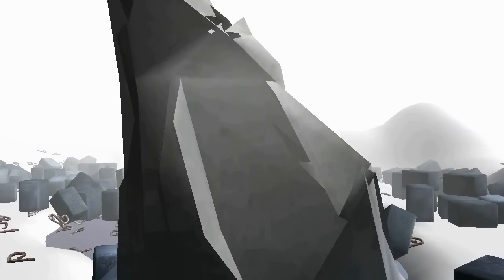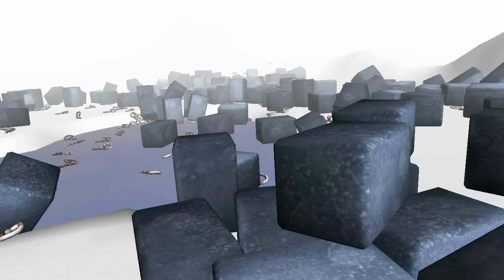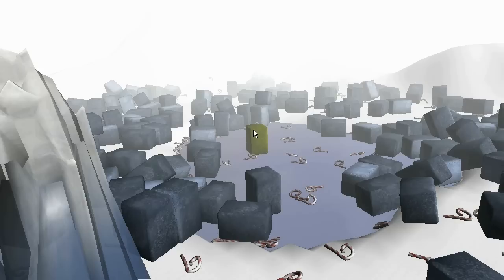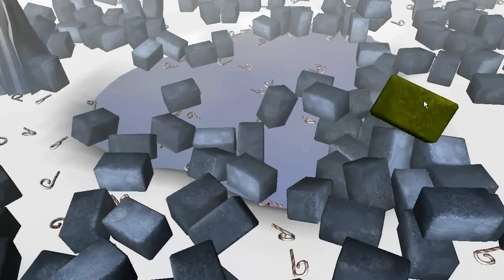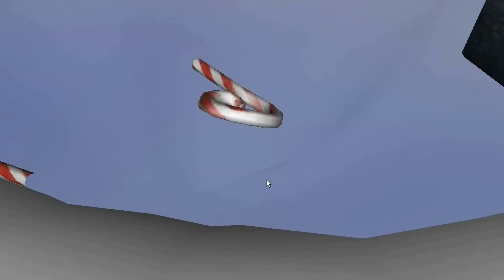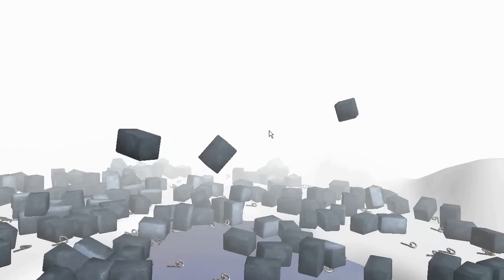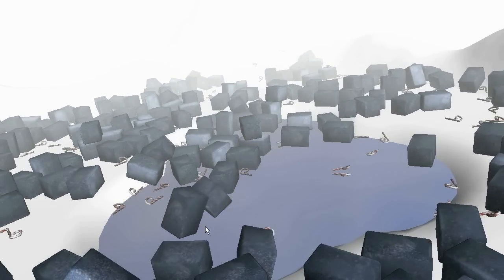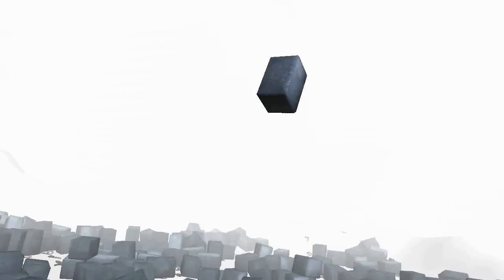Game development: OpenGL Color Picking, Newton game dynamics [FPX Game Engine - Episode 6]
Series description:
This is game engine development diary done by Ivan Mandić. I am a young developer, and I am working on my 3D Game-SDK (Game engine).

FAQ:

What is game development?

Game development is the software development process by which a video game is produced. Development is undertaken by a game developer, which may range from a single person to a large business. Development is normally funded by a publisher. In the early era of home computers and video game consoles, a single programmer could handle all the tasks of developing a game.However, the requirements of modern commercial games far exceed the capabilities of a single developer and require the splitting of responsibilities. Development of a modern mainstream game takes from one to four years although some have taken significantly longer.

Game engine is a software system designed for the creation and development of video games. There are many game engines that are designed to work on video game consoles and desktop operating systems such as Microsoft Windows, Linux, and Mac OS X. The core functionality typically provided by a game engine includes a rendering engine ("renderer") for 2D or 3D graphics, a physics engine or collision detection (and collision response), sound, scripting, animation, artificial intelligence, networking, streaming, memory management, threading, localization support, and a scene graph. The process of game development is frequently economized by in large part reusing the same game engine to create different games.

What is the purpose of the game engine?

Game engines provide a suite of visual development tools in addition to reusable software components. These tools are generally provided in an integrated development environment to enable simplified, rapid development of games in a data-driven manner. These games engines are sometimes called "game middleware" because, as with the business sense of the term, they provide a flexible and reusable software platform which provides all the core functionality needed, right out of the box, to develop a game application while reducing costs, complexities, and time-to-market—all critical factors in the highly competitive video game industry.

What is a SDK?

A software development kit (SDK or "devkit") is typically a set of development tools that allows for the creation of applications for a certain software package, software framework, hardware platform, computer system, video game console, operating system, or similar platform.
It may be something as simple as an application programming interface (API) in the form of some files to interface to a particular programming language or include sophisticated hardware to communicate with a certain embedded system. Common tools include debugging aids and other utilities often presented in an integrated development environment (IDE). SDKs also frequently include sample code and supporting technical notes or other supporting documentation to help clarify points from the primary reference material.

Episode description:
In this episode you can see picking system for 3D objects in OpenGL. Method that I'm using is called "Color picking."

What is OpenGL?

OpenGL (Open Graphics Library) is a standard specification defining a cross-language, cross-platform API for writing applications that produce 2D and 3D computer graphics. The interface consists of over 250 different function calls which can be used to draw complex three-dimensional scenes from simple primitives. OpenGL was developed by Silicon Graphics Inc. (SGI) in 1992 and is widely used in CAD, virtual reality, scientific visualization, information visualization, and flight simulation. It is also used in video games, where it competes with Direct3D on Microsoft Windows platforms. OpenGL is managed by a non-profit technology consortium, the Khronos Group.

FAQ:

p.s.
. No! he will not do it for free.